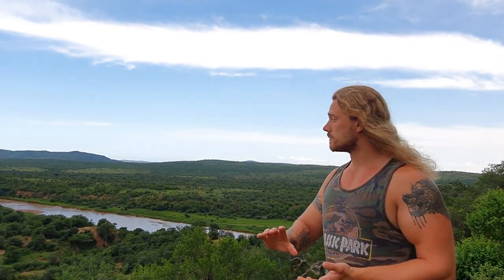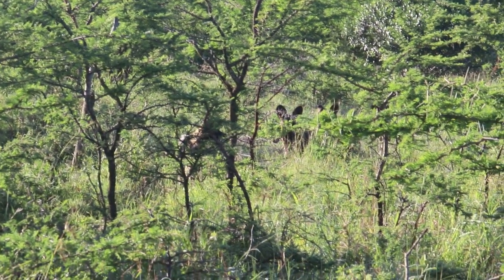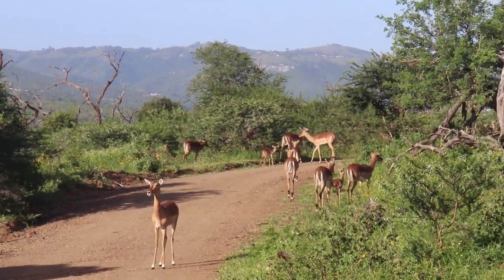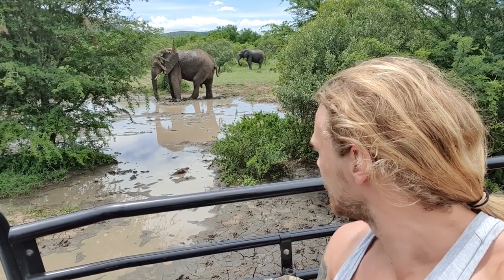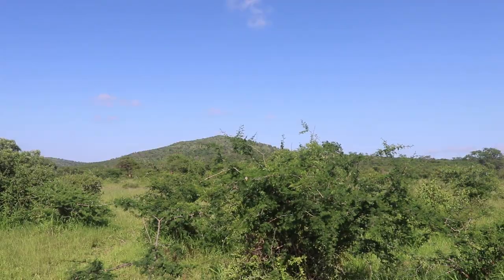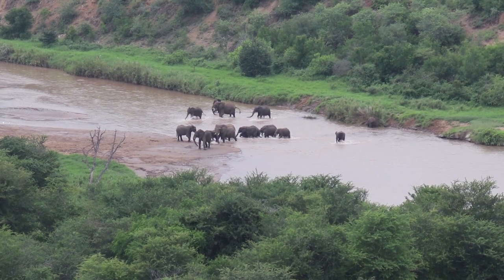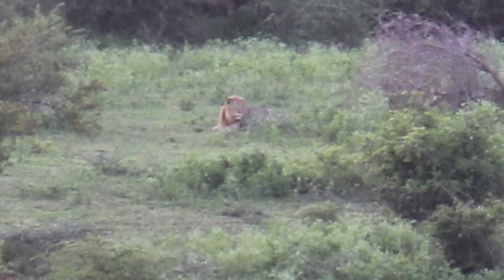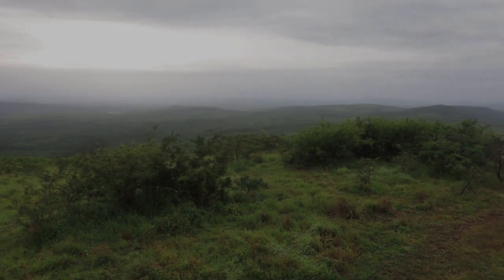Hluhluwe–iMfolozi | Land of the Painted Dog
A short documentary on the Painted dogs and other animals living in the beautiful Hluhluwe–iMfolozi nature reserve of Zululand.